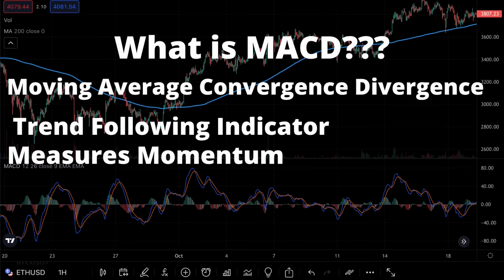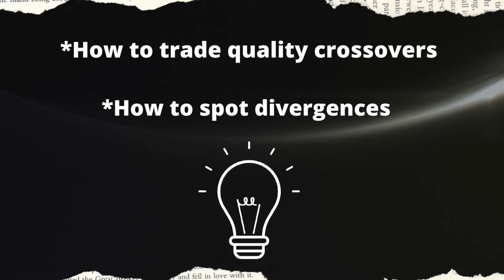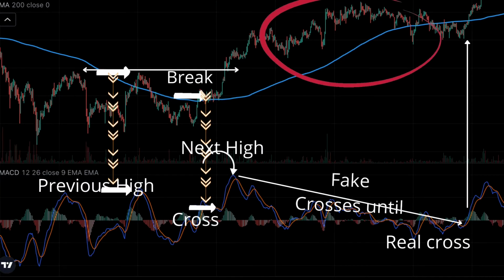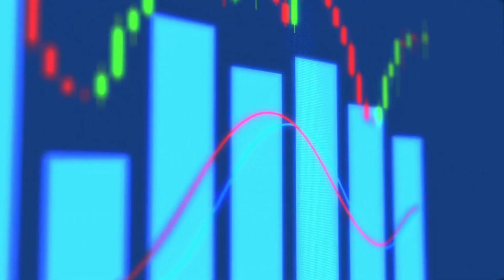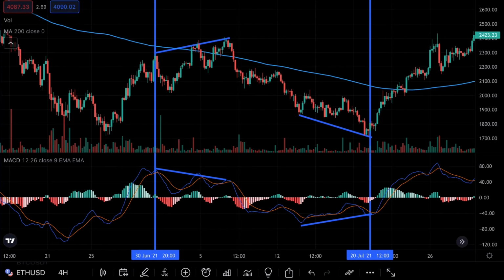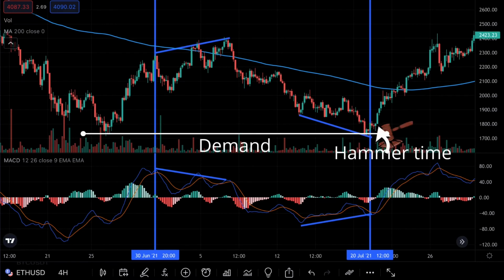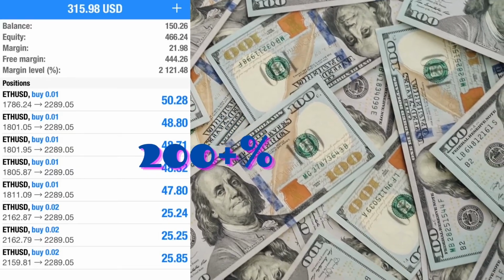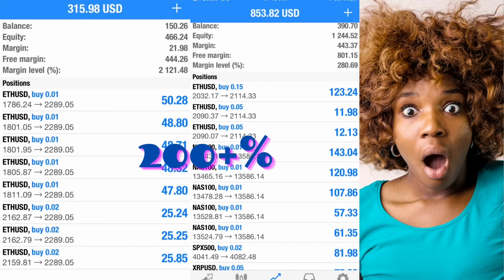$150 to $1200 trading Ethereum with these MACD secrets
In this video,  I share tips on how I was able to turn $150 into $1200 with the MACD indicator.